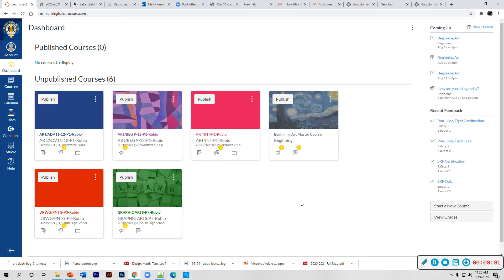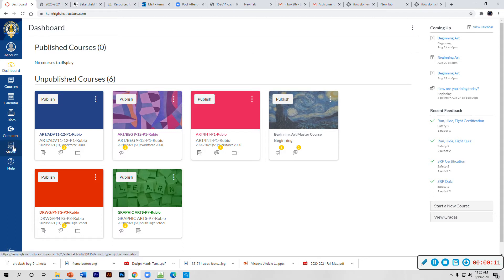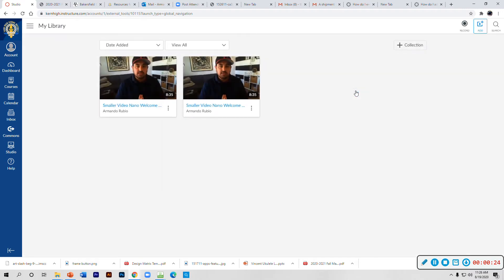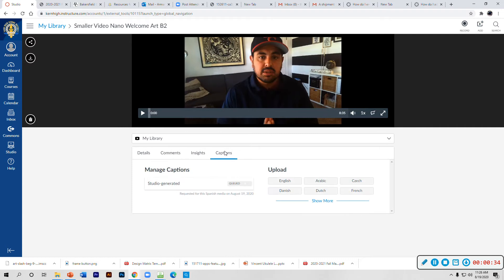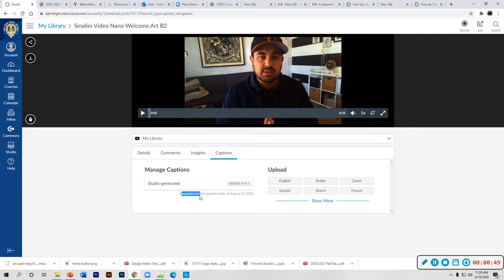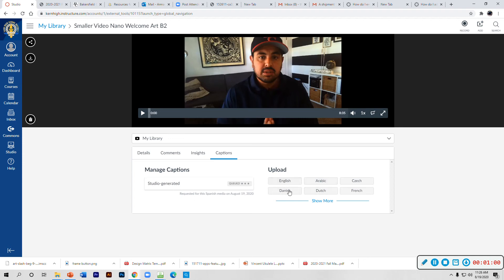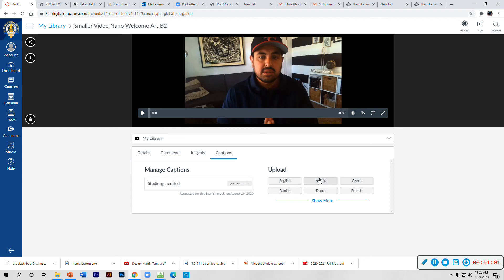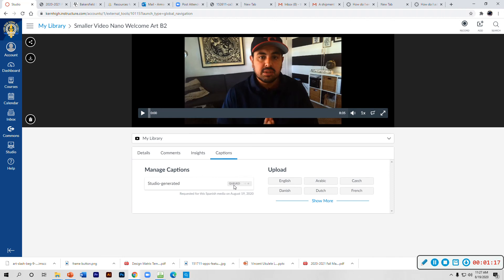Adding Captions to videos in Canvas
adding captions for video files in Canvas